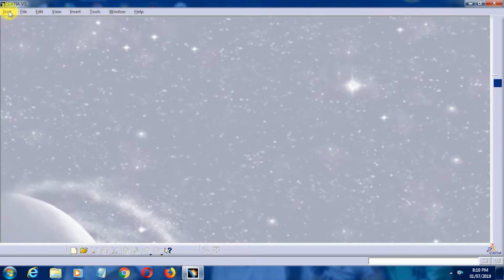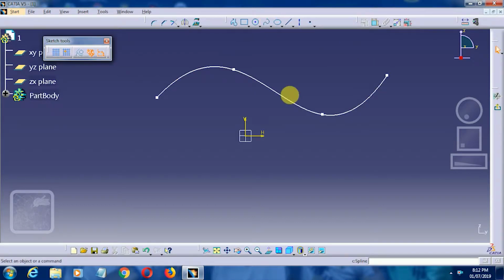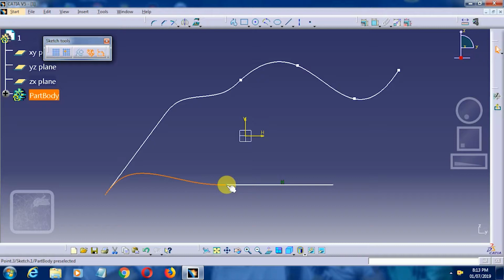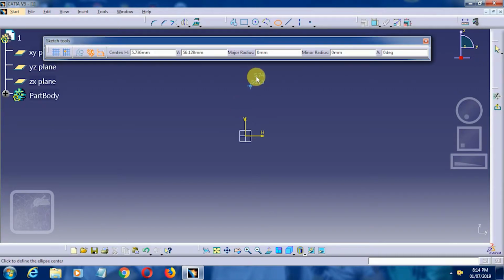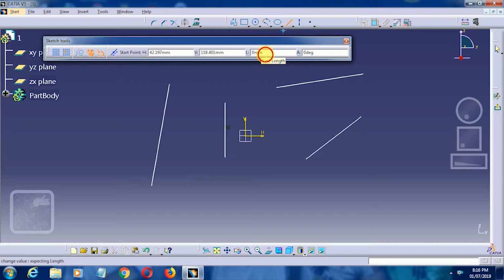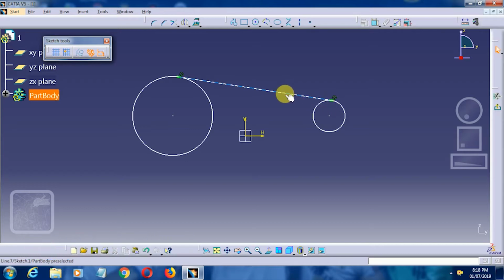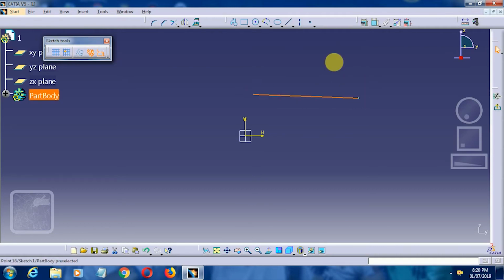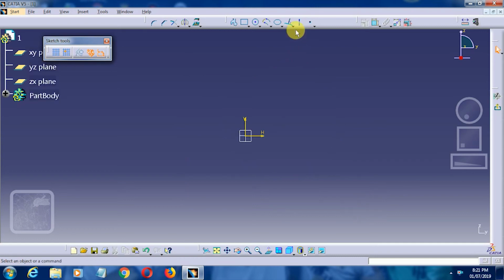CATIA - Lesson 7 (in English)